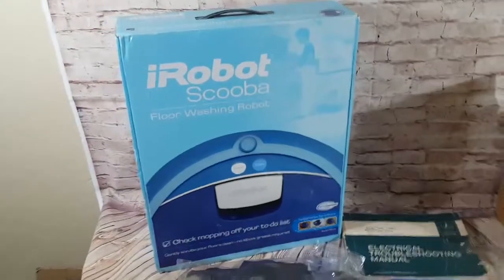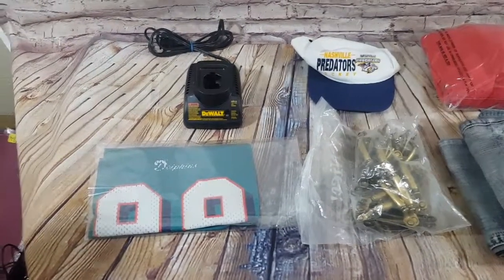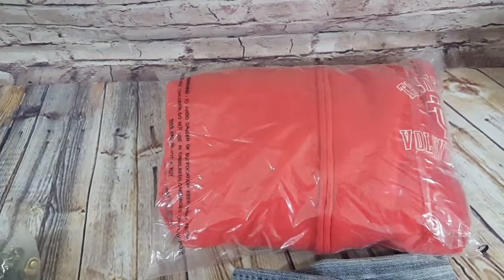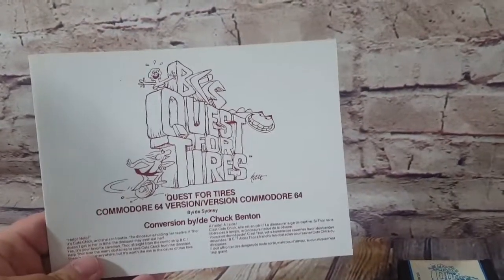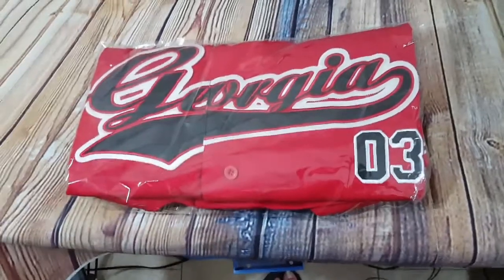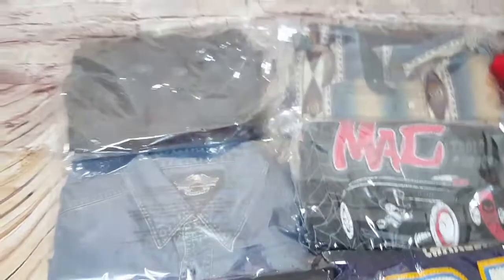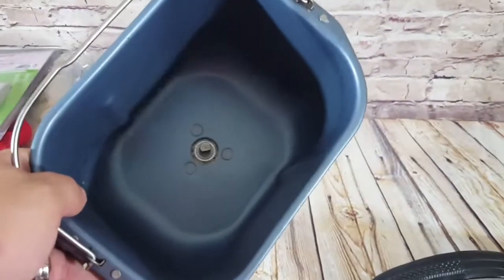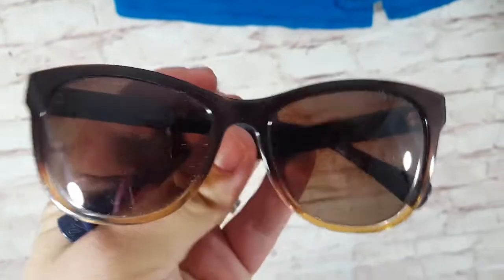EBay Weekly Sales Wrap Up - Update - The Results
I had a pretty good week of sales this week. Hope you enjoy!